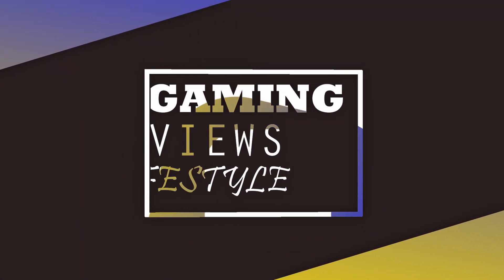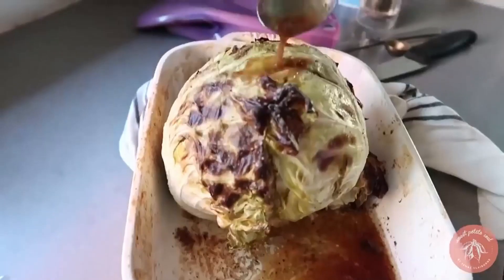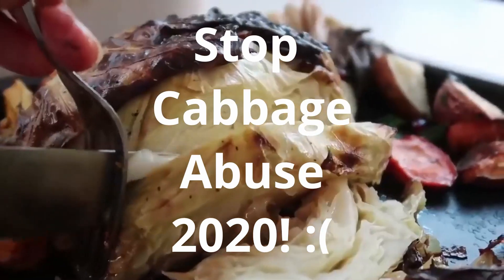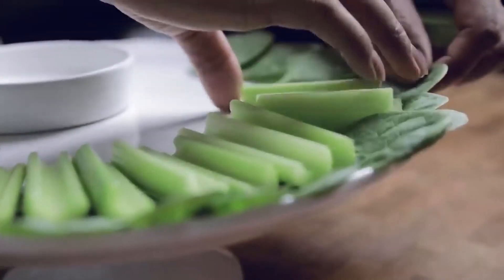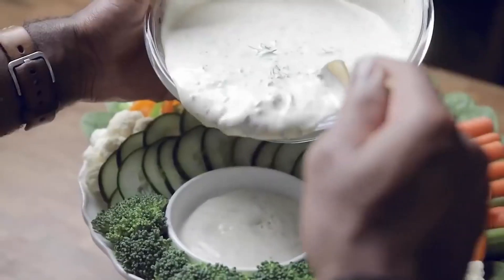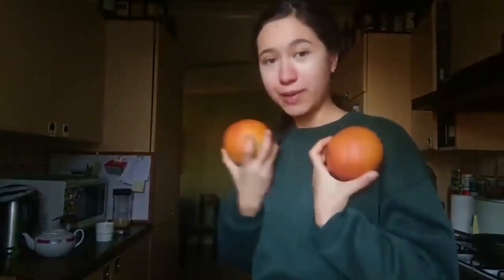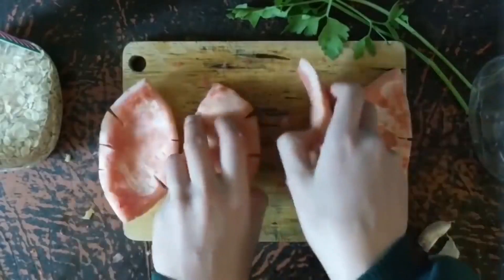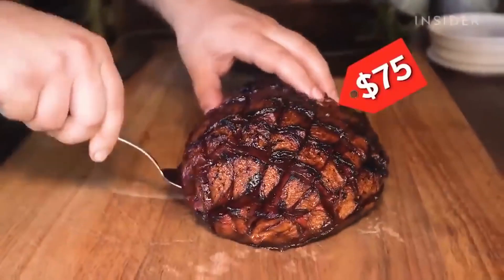Reviewing Vegan CRINGE. Vegans trying meat alternatives!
Eid Mubarak Guys! Hope you have a good one.

This one is a legit review I promise! Posted this on my first video description. I think it applies here